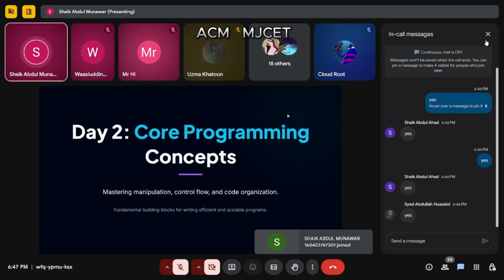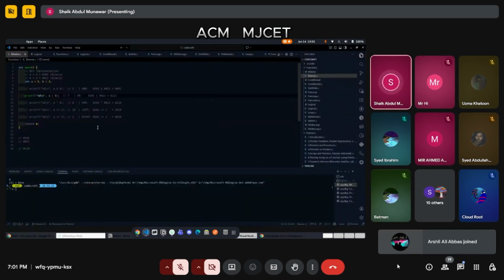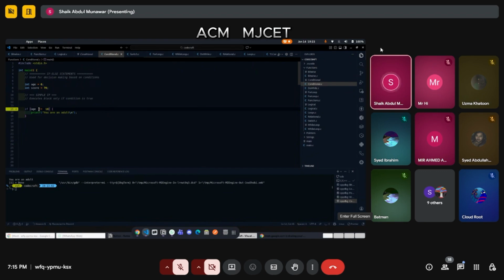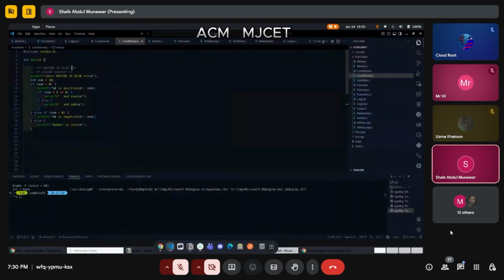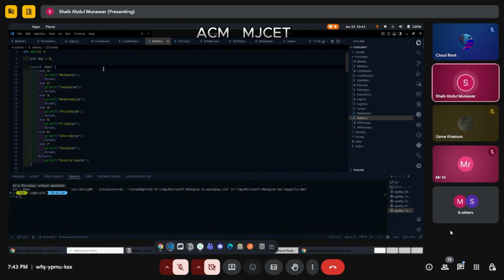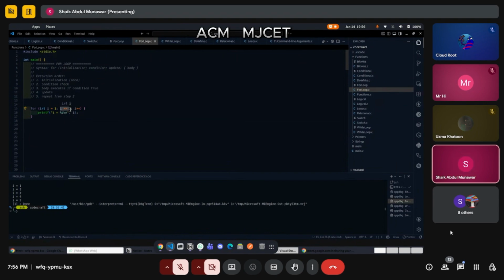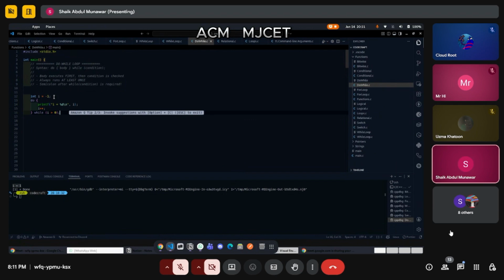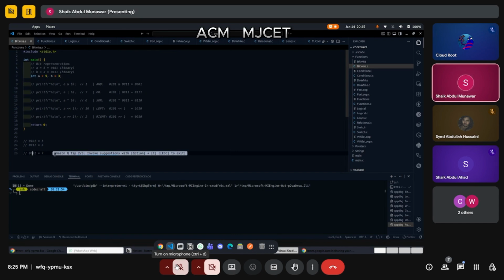CodeCraft Session Day 2 | PPS Unit 2 Explained: Operators, Conditionals, Loops & Functions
CodeCraft Live Session | C Programming – Unit 2

In this live CodeCraft session, we covered Unit 2 of C Programming, focusing on the core concepts required to build a strong foundation in programming. The session was structured to help beginners understand logic, control flow, and function-based programming using clear explanations and practical examples.

Topics Covered

Operators in C (Arithmetic, Relational, Logical, etc.)

if
if-else

Looping Statements
for loop
while loop

Function declaration and definition
Function calls

Students preparing for Unit 2 examinations
Anyone looking to strengthen programming fundamentals

This session includes live explanations, real-time coding, and step-by-step examples to make learning C programming easier and more effective.